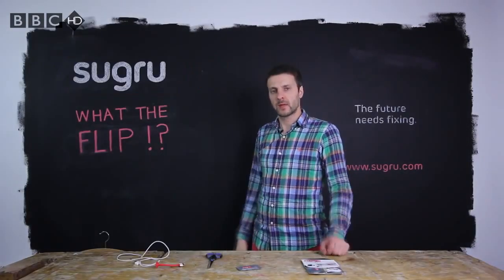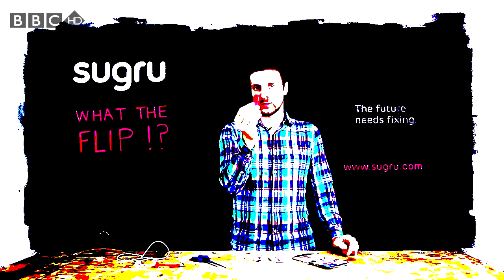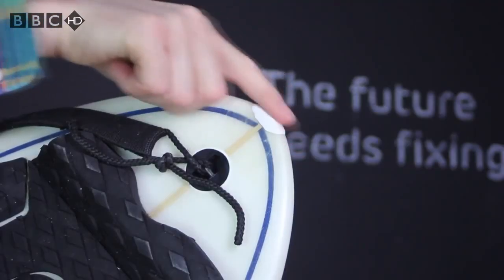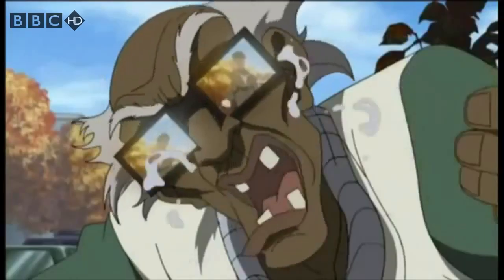(Reupload) filllllp lthe slip is SuGRU - BBC (YTP)